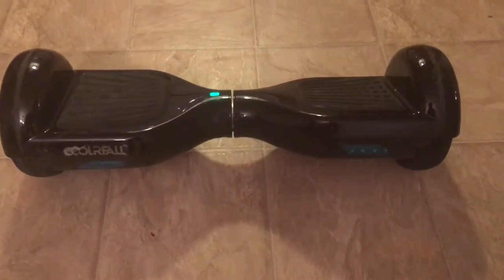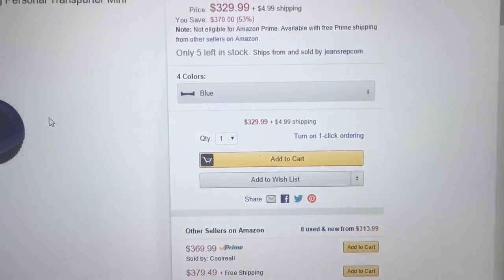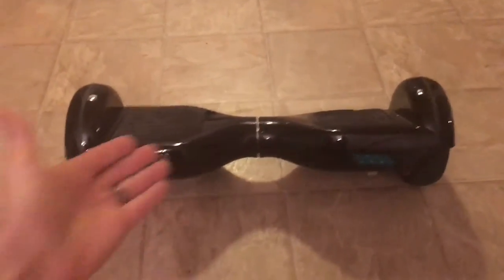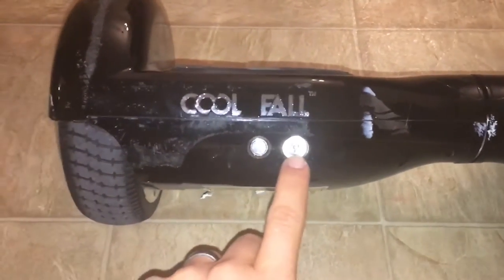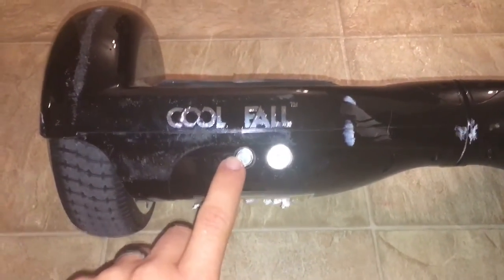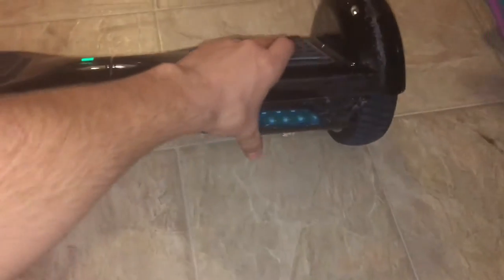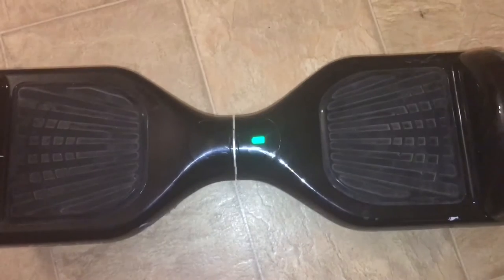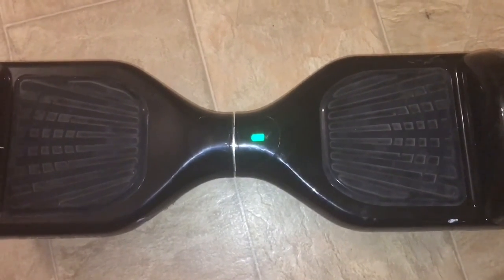COOLREALL HOVERBOARDS ROCK!!